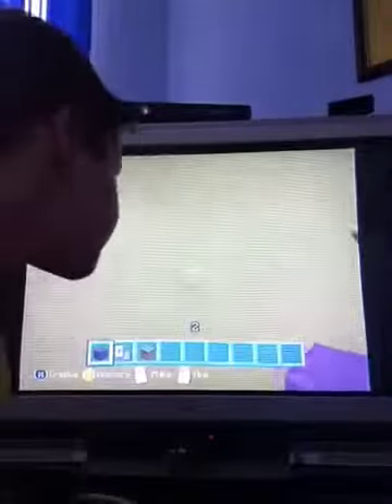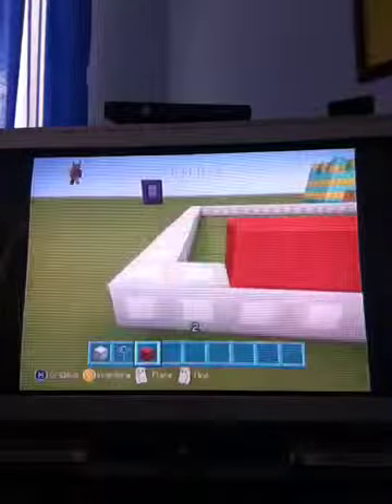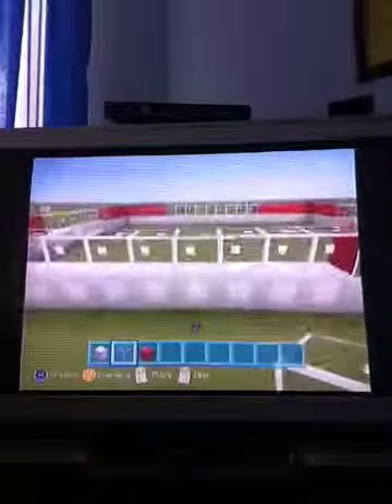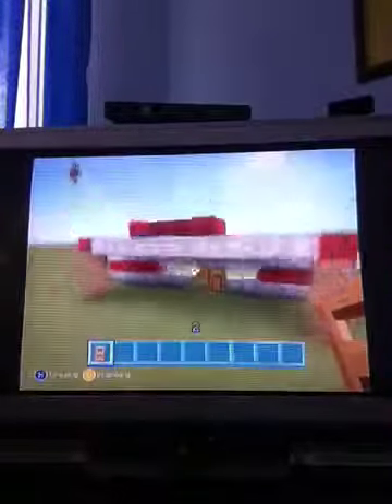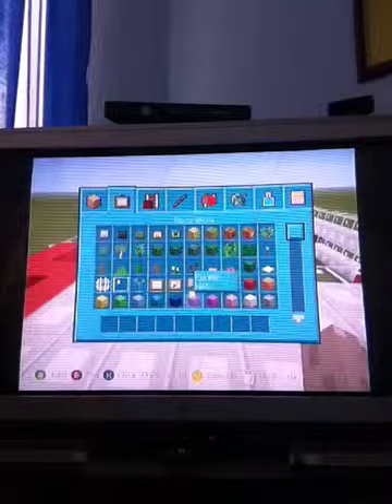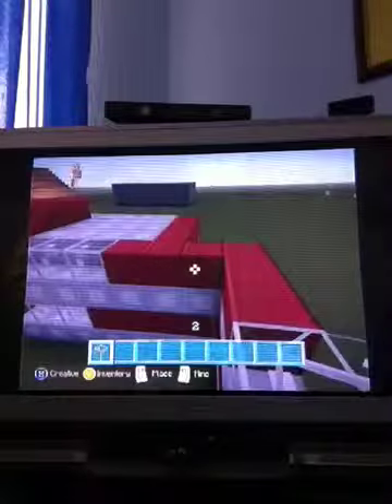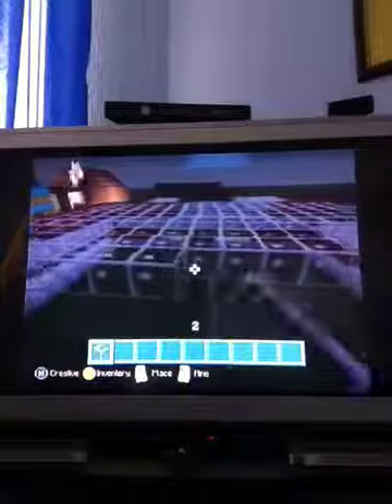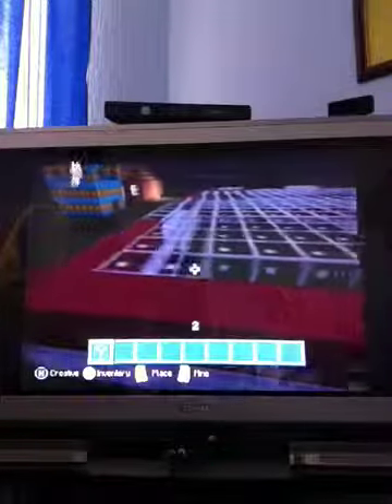Minecraft lovely world (6)